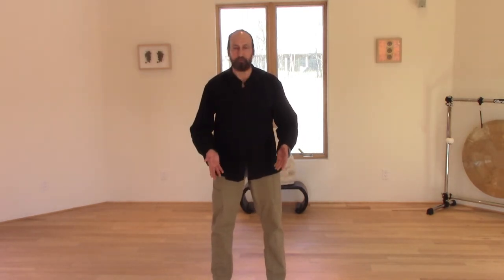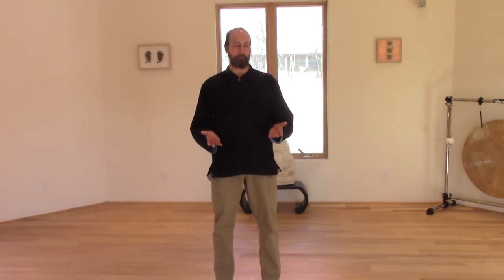Understanding Qi & Qigong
A basic introduction to understanding Qi and Qigong practice. Most of  us perceive Qigong as graceful movements. For best results in Qigong we also apply our internal awareness to our movement. Gathering and moving Qi typically occurs through our hands, feet, and head, though the entire body is also a receptor for Qi. Additionally it is important to understand that Qigong practice helps us to expel stagnant Qi as well and it also helps to create a balanced flow of Qi on our body. This removes blockages and brings about health & well being.